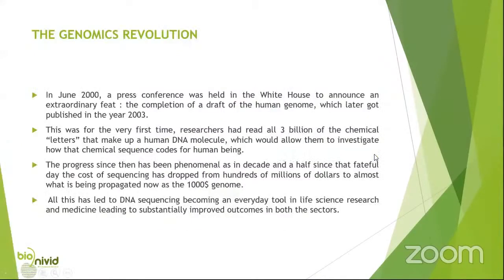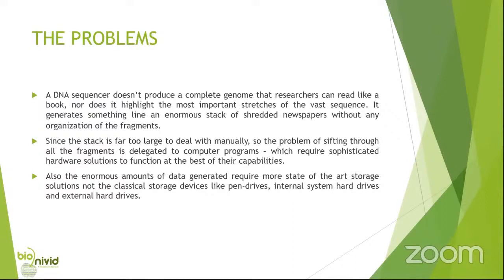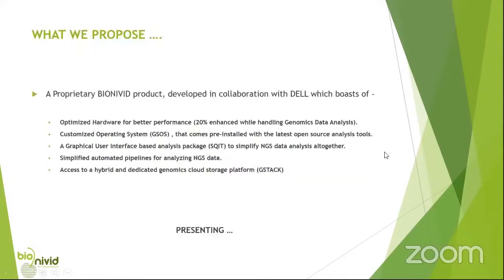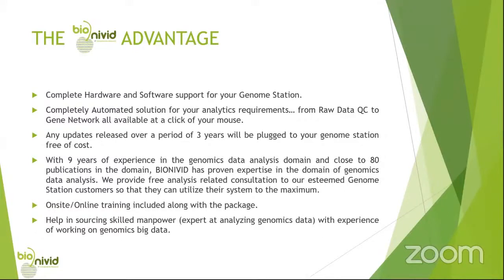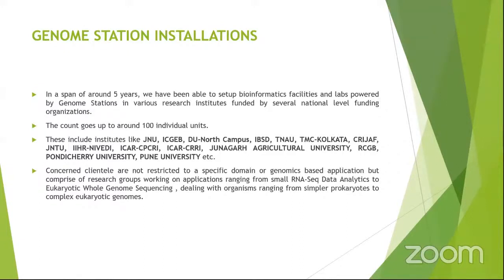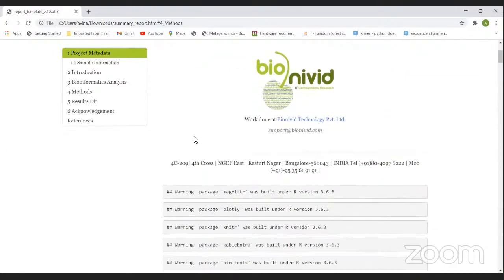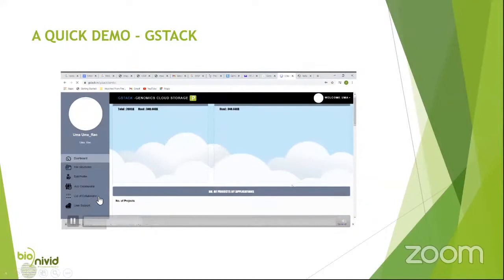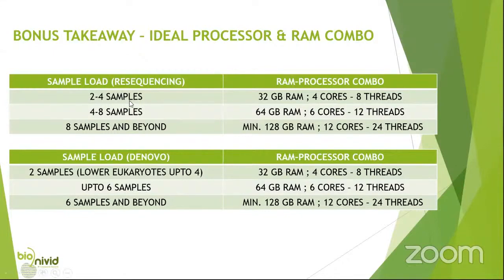The Genome Station Experience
An Optimized NGS DATA Analysis Approach : The Genome Station Experience